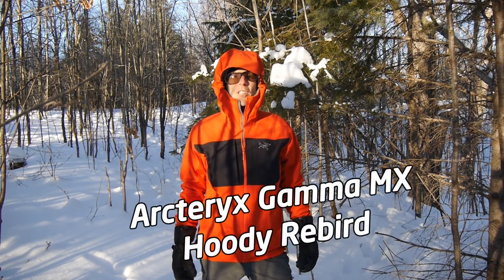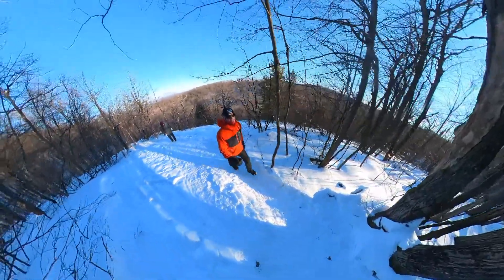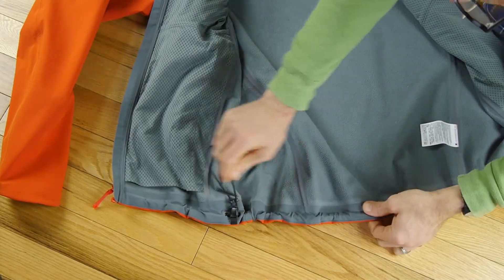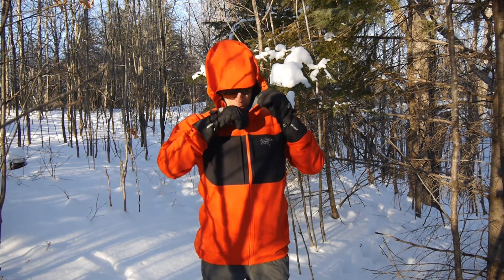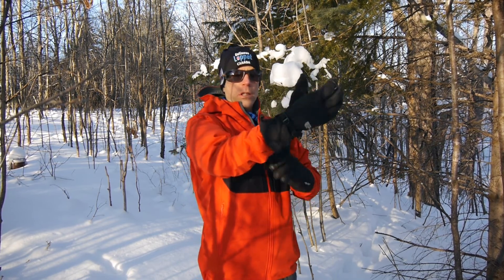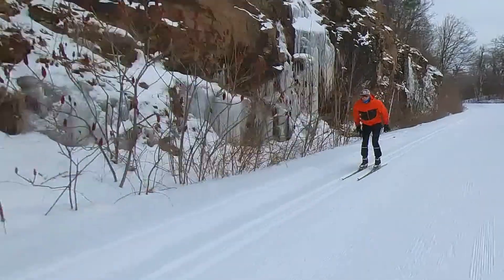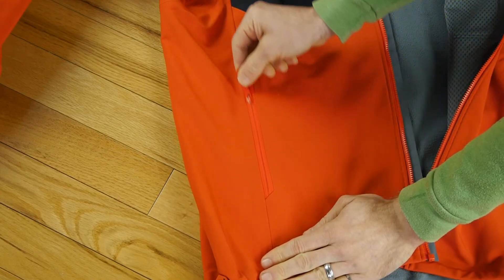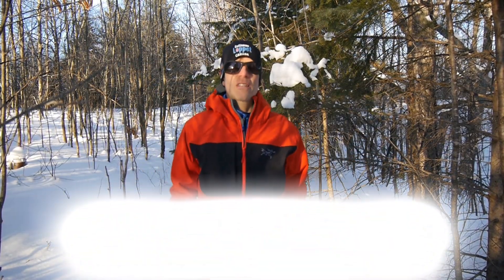Arc'teryx Gamma MX Hoody Rebird Tested + Reviewed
Gear Reviewer ActiveSteve had the chance to spend some time with this shell jacket from Arc'Teryx which feature huge pockets and excellent windproofness.